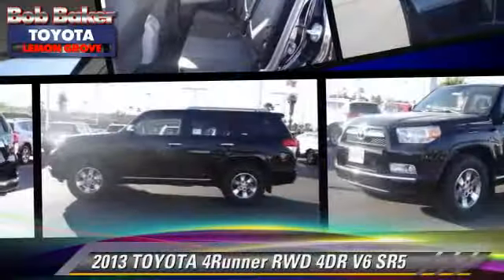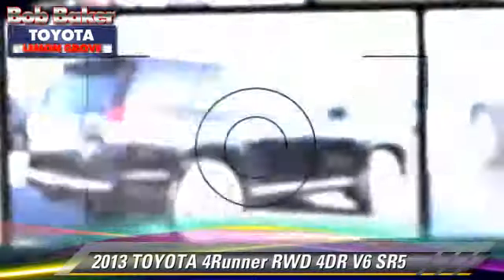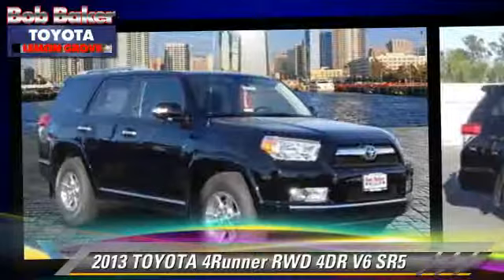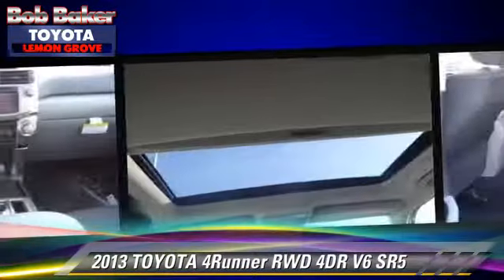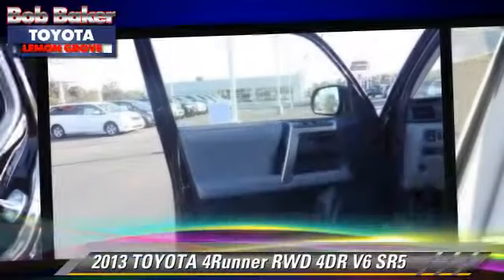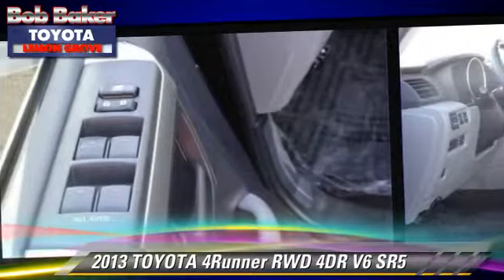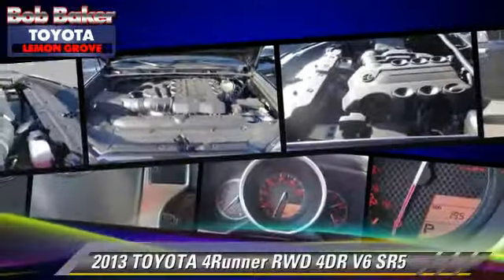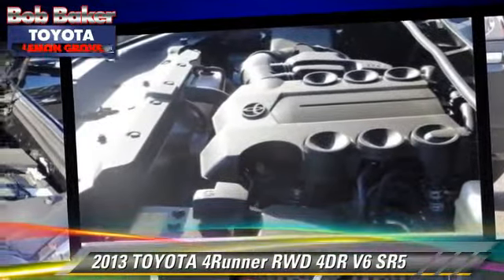Bob Baker Toyota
6800 Federal Blvd near San Diego La Mesa Spring Valley Broadway Heights Redwood Village National City El Cajon CA 91945

[DFIN:2:2751247:I:77E054E0:47266bbe348cf52d1ec5a8cf7edc8504]